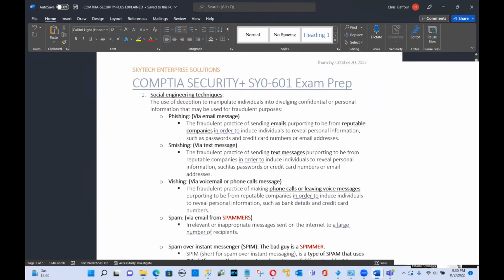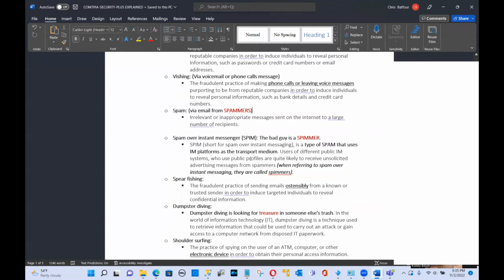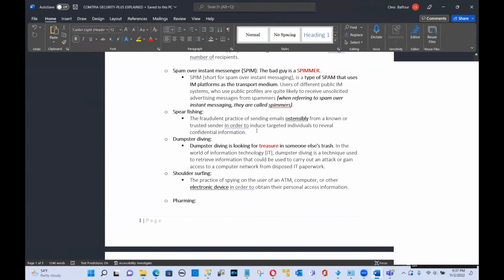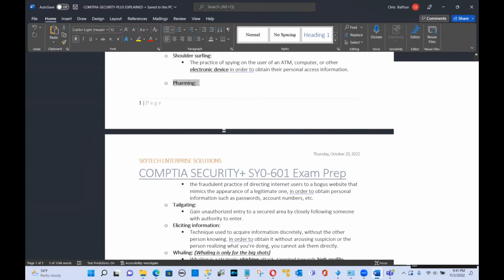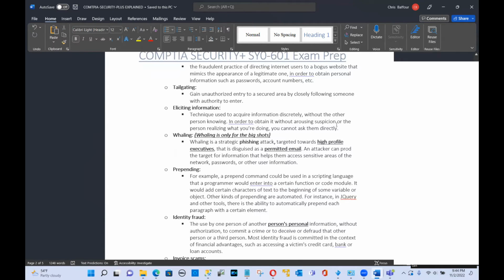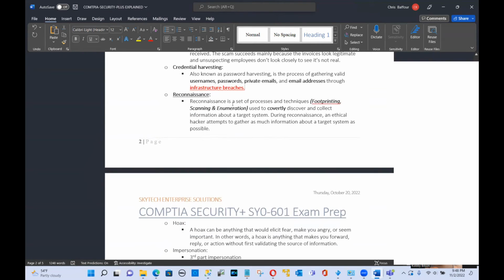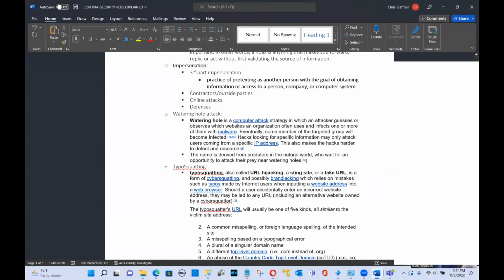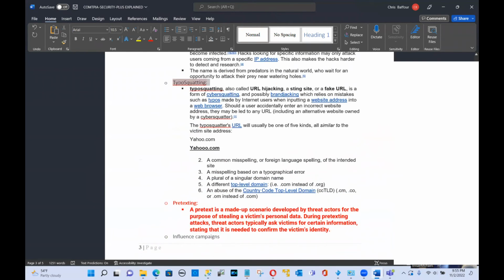Comptia Security+ Social: Engineering Techniques - Zoom meeting.